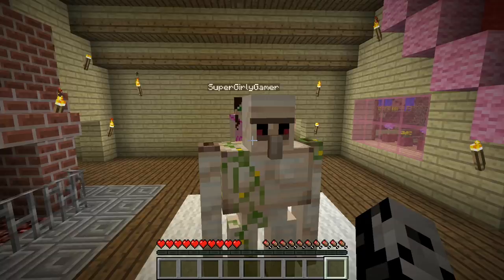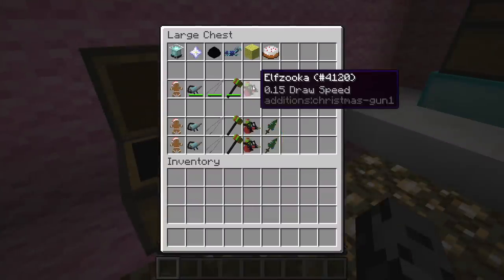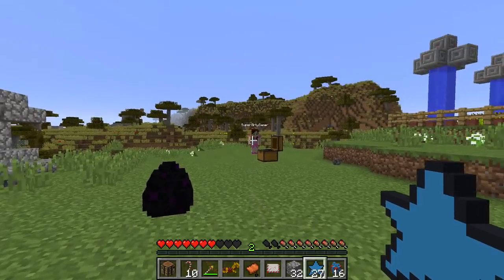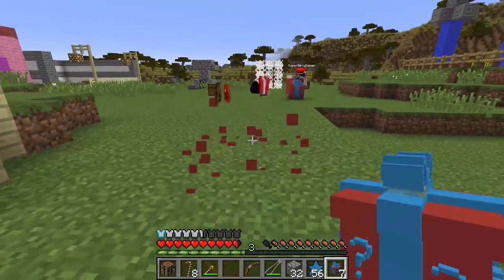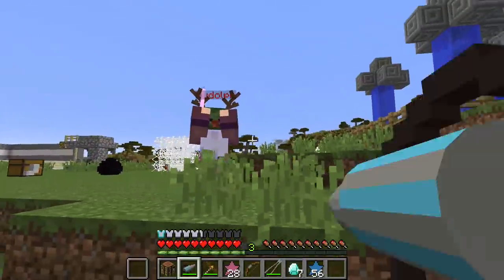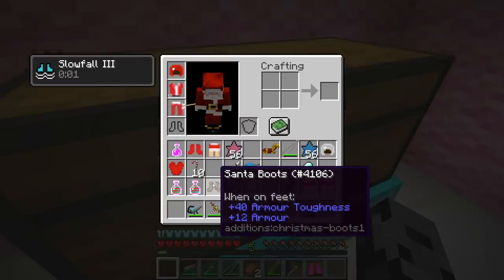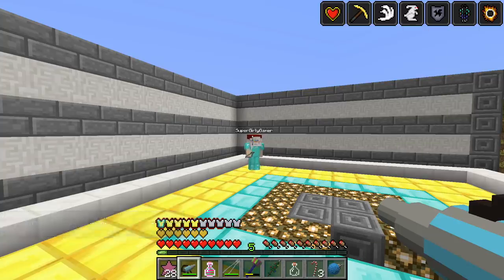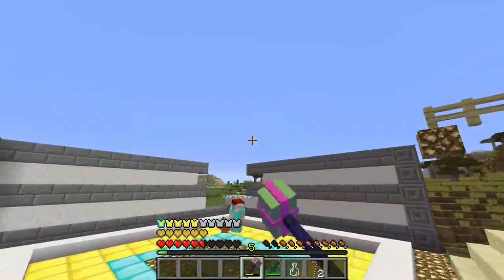Minecraft: SUPER CHRISTMAS LUCKY BLOCK! (ELF BAZOOKA, PRESENT HAMMER, & MORE!) Mod Showcase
This Mod adds in Lucky Blocks based on Christmas!

In this 1.8.9 Super Christmas Lucky Block Mod Showcase:
This Minecraft Mod adds in tons of Christmas related items! There is an elf bazooka, a Christas tree sword, present hammer, and much more!